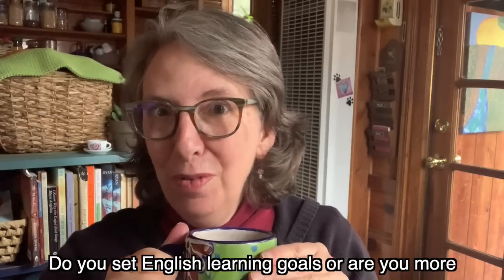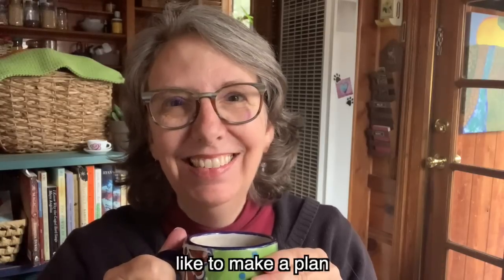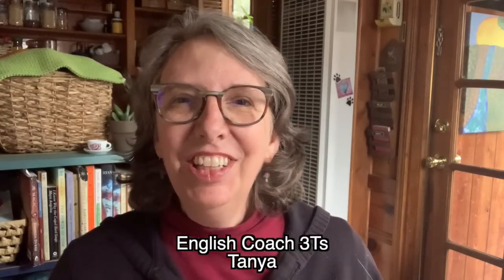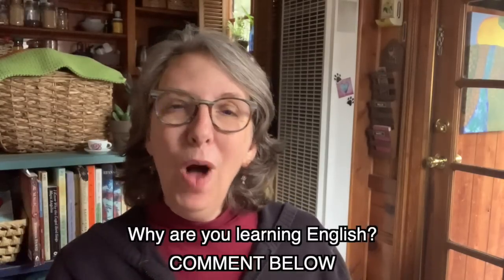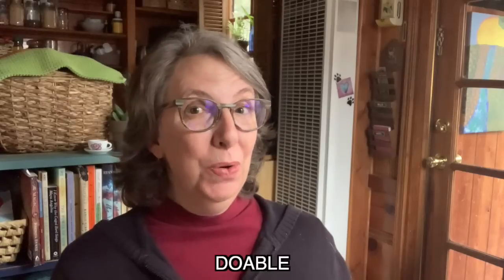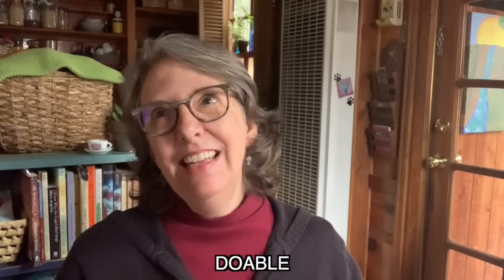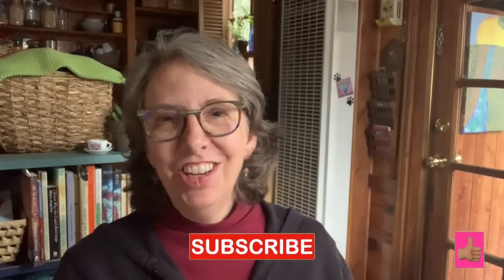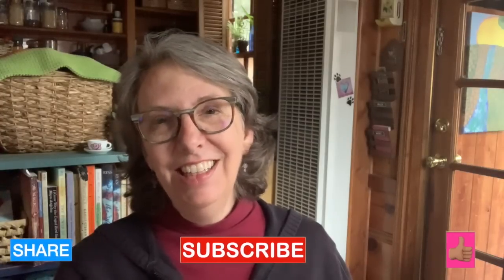6 Goal Setting Tips for English Learners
6 Goal Setting Tips for English Learners and two bonus.

In this video I give 6 tips and I talk about things other teachers are not telling you.

FREE Webinar CLASS for Women who are living in an English Speaking country and want to speak English with Confidence:
3 Secrets to Becoming Fluent without Wasting Time and Doing Things that Don't Work

REMEMBER if any of the conversation is difficult to understand you can turn on the subtitles with the "CC" button just below the screen. And, you can SLOW DOWN the speed of the video by clicking the "HD" button and choosing the playback speed. I recommend trying 0.75 or 0.5 and seeing what works best for you!